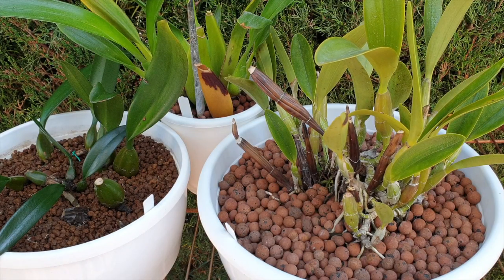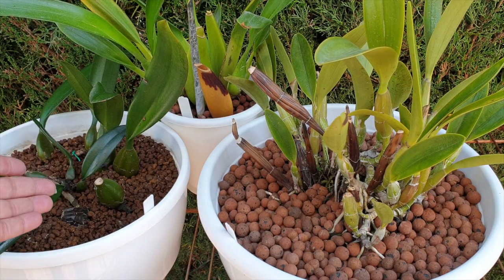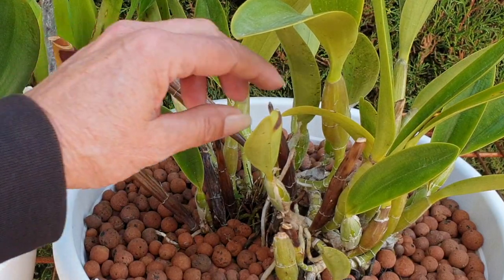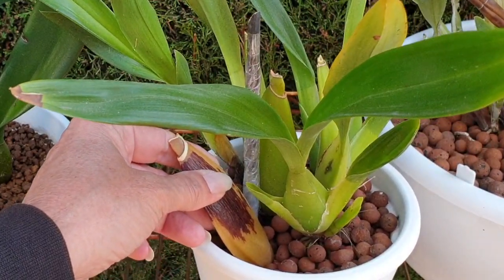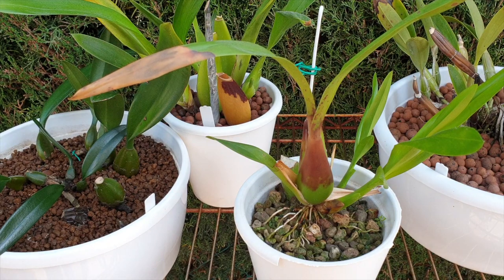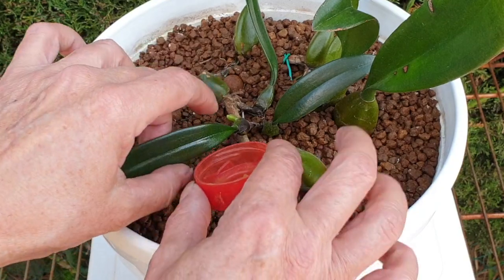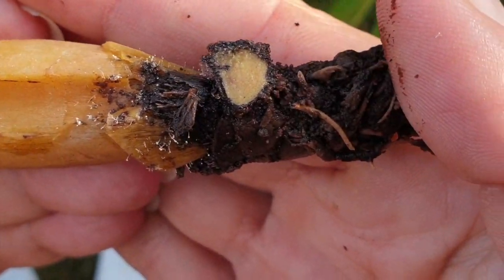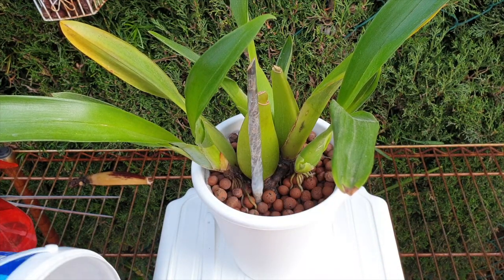Rot? Age? Pseudobulbs in various stages of decline | When to intervene & when to leave it alone! 👍🏼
What are the symptoms of a pseudobulb in decline and how to determine what to do in each case. Is it rot? Is it age? Is it normal? Do I intervene? Leave it alone? When and why!
My environment:
Mediterranean climate, hot summers / mild winters
45% - 85% humidity, with regular airflow
Thumbnail / Outro Image:   Bodum.westernscandinavia.org
Orchid growing supplies:
               Seramis, Akadama
Water: Reverse Osmosis
Insecticidal Soap
General PPM: 300 Summer, or in active growth
                          150 Winter, RO Water and KelpMax only